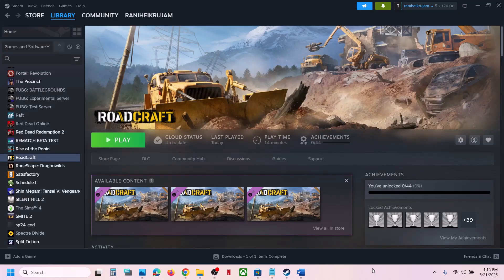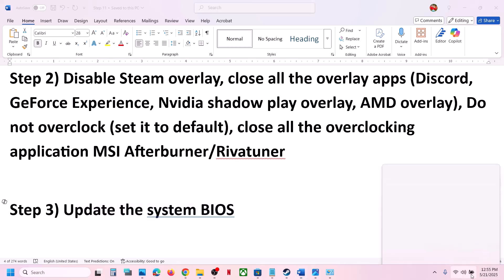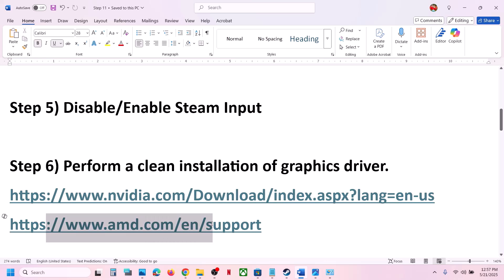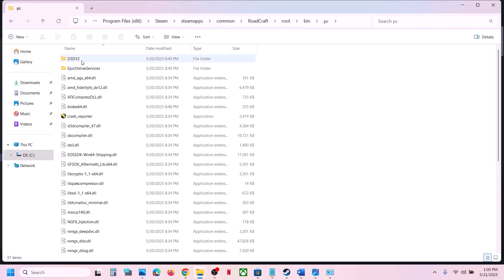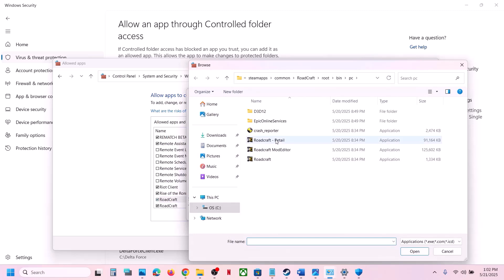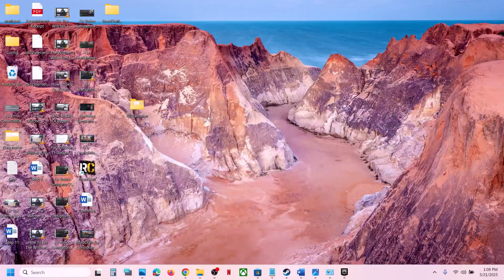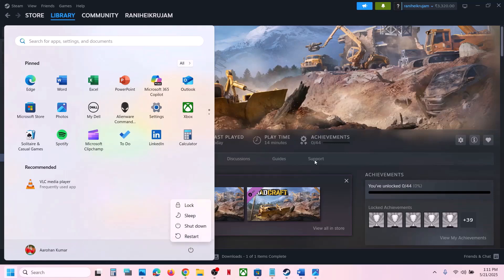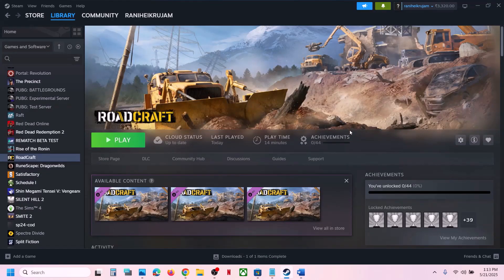Fix RoadCraft Not Launching/Won't Launch On PC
Fix RoadCraft Not Launching/Not Opening On PC, Fix RoadCraft Won't Launch On PC, Fix RoadCraft Not Starting, Fix RoadCraft Not Opening On PC
Step 1) Install Intel extreme tuning utility and lower down performance core to 55x/54x/53x, try power saver in power options
Step 2) Disable Steam overlay, close all the overlay apps (Discord, GeForce Experience, Nvidia shadow play overlay, AMD overlay), Do not overclock (set it to default), close all the overclocking application MSI Afterburner/Rivatuner